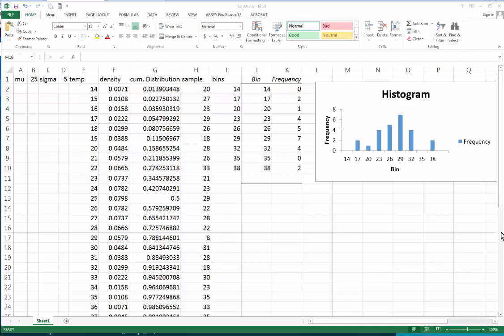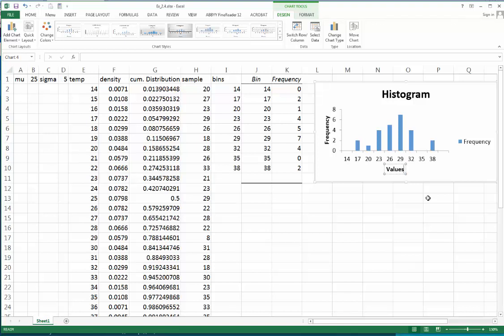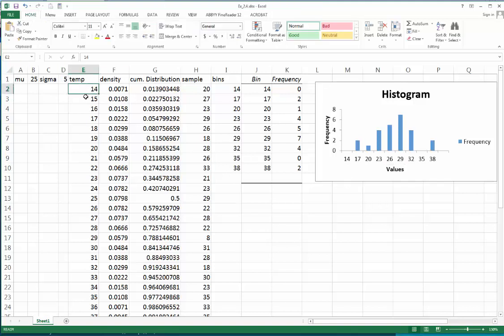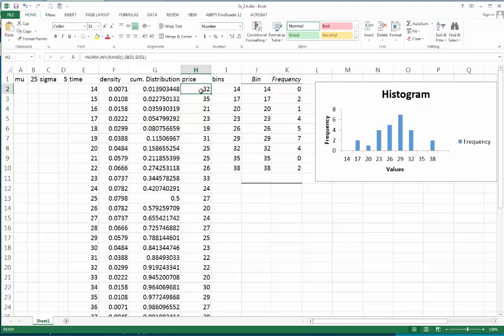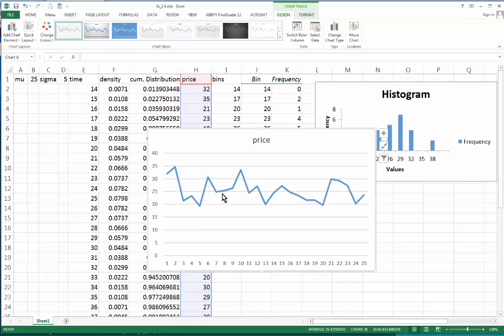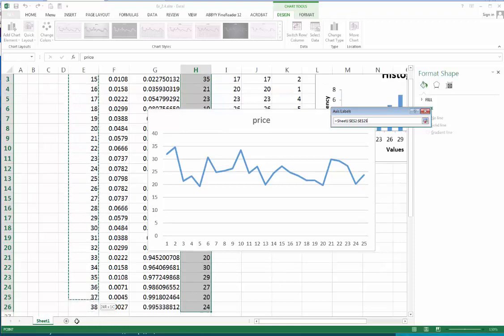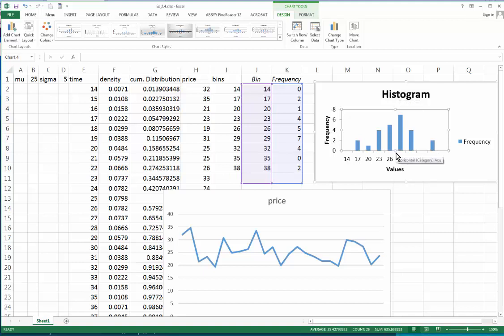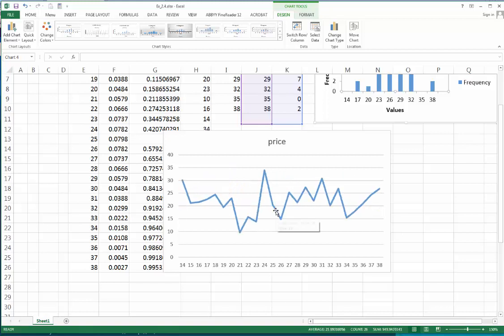Example 2 2